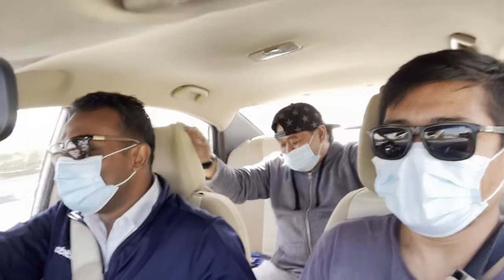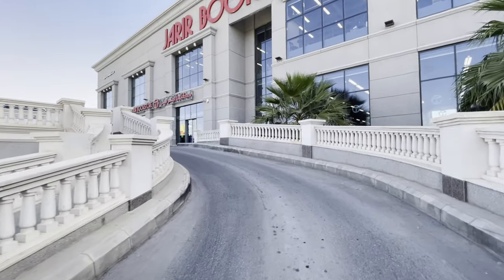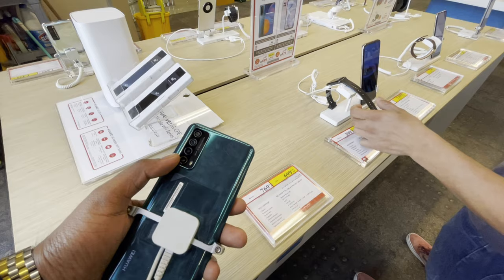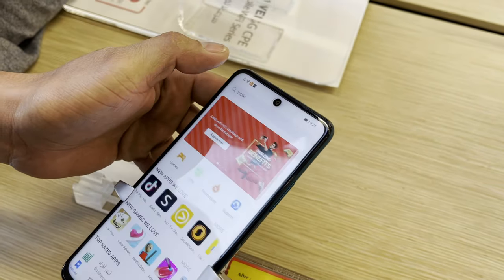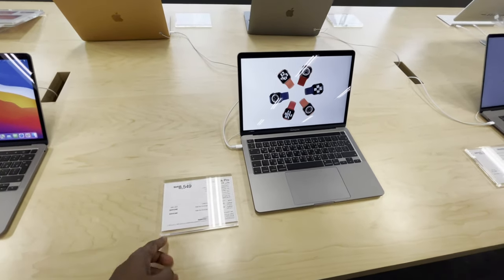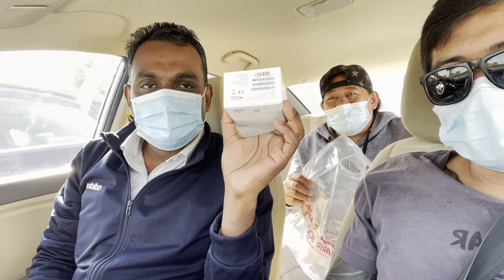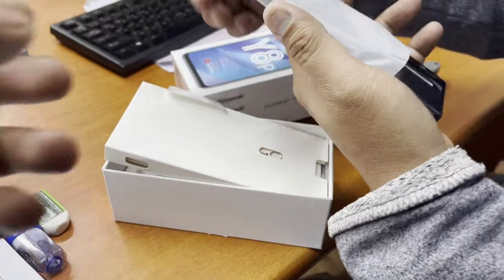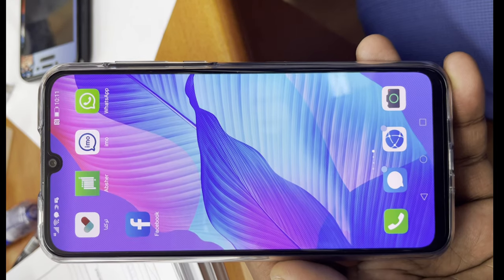Huawei Mobile Without Google Apps I Huawei Y8p Unboxing And Review | Huawei Y8P New Features | KSA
Huawei AppGallery is a package manager and application distribution platform, or marketplace 'app store', developed by Huawei Technologies Co., Ltd. for the Google-developed open-source Android operating system. AppGallery is used by 420 million active users on 700 million Huawei devices.

MY FILMING GEAR :
● iPhone 12 Pro Max
● GoPro Hero 9 Black
● Dell Inspiron 7306
● Benro BK10 Mini Tripod
● Rode NT-USB Mini Studio quality USB Microphone
● Rode Wireless Go II Dual Channel Wireless Microphone System
● Hard drive 4 TB
● Sandisk SSD
● Selfie Stick with Tripod